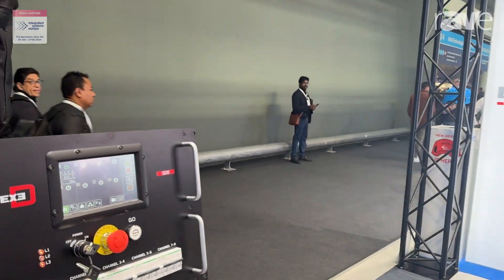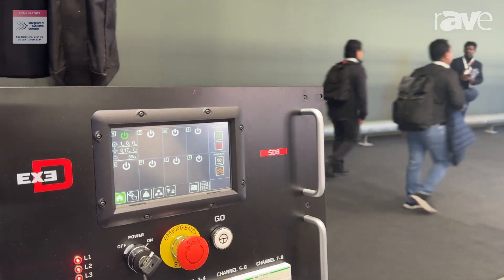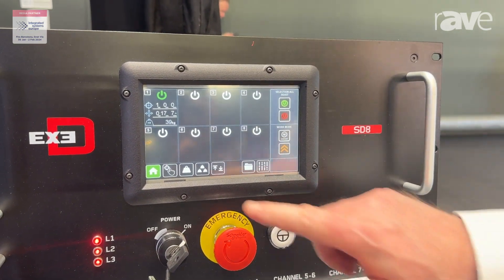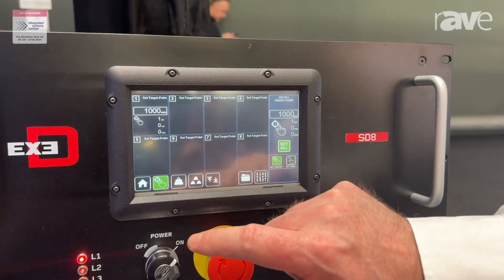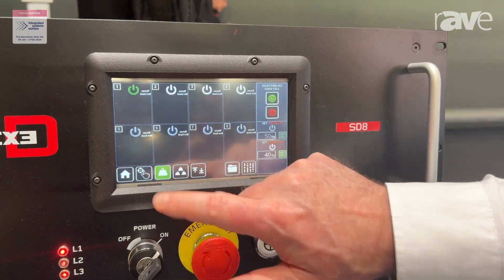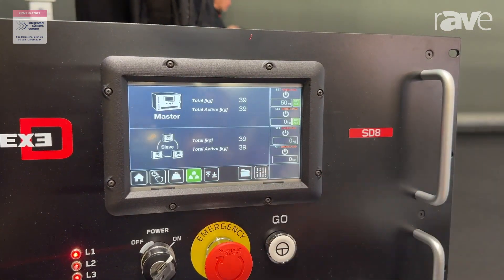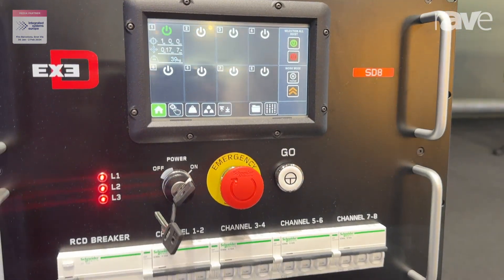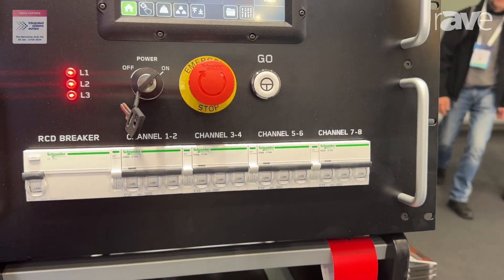ISE 2024: Area Four Industries Features EXE Technology EXE D Chain Hoist Controller